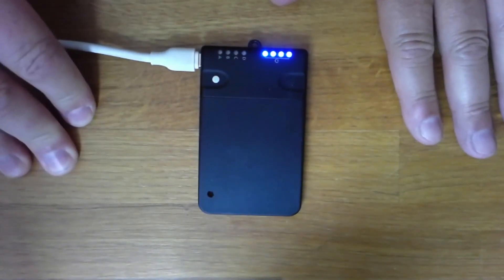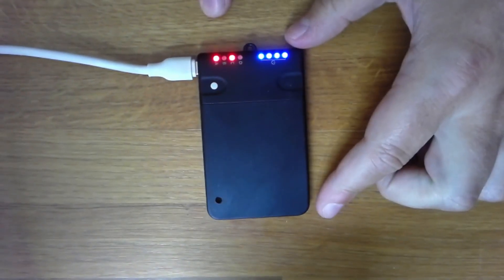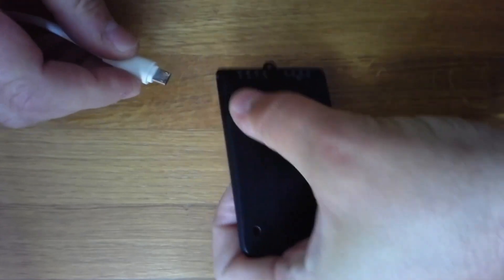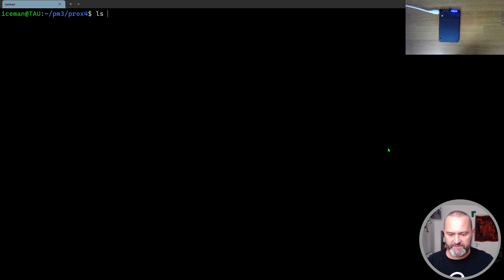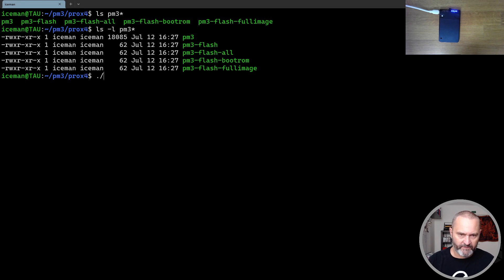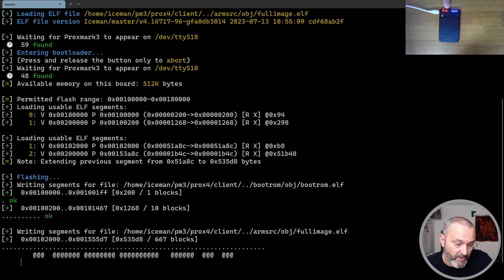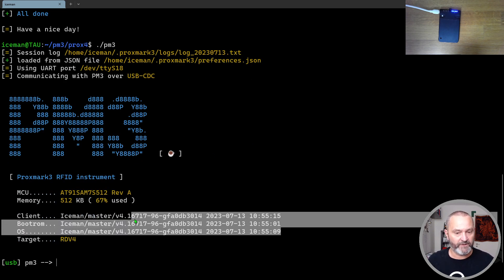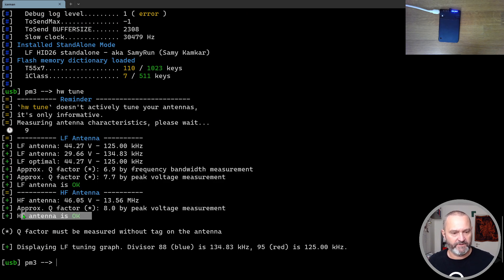Proxmark3 Bootloader Mode: Entering, Flashing, and Verifying.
Hi there, tech enthusiasts!

Today, we're diving into the Proxmark3 bootloader mode. From learning how to enter this mode to identifying if the 'button trick' is necessary, this video will guide you through the entire process. We'll also demonstrate how to flash your Proxmark3 and verify a successful operation.

Here's a brief breakdown of our walkthrough:

- Introduction
- Understanding the Proxmark3 Bootloader Mode
- How to Enter the Bootloader Mode
- Identifying the Need for the 'Button Trick'
- Flashing Your Proxmark3: A Step-by-Step Guide
- Verifying a Successful Flash

Whether you're an RFID professional, a tech hobbyist, or simply curious about the latest developments, this guide is tailored for you. I've strived to make this tutorial as straightforward and practical as possible, complete with hands-on demonstrations and useful tips to avoid common issues.

So, let's dive into the world of flashing the Proxmark3.

Citation:
@misc{proxmark3,
  author = {C. {Herrmann}},
  title = {{Proxmark3 Bootloader Mode: Entering, Flashing, and Verifying}},
  keywords = {iceman proxmark3 bootloader rfid tutorial techguide techtutorial},